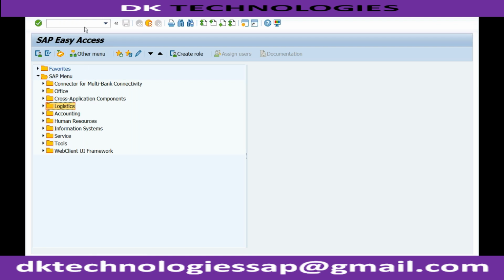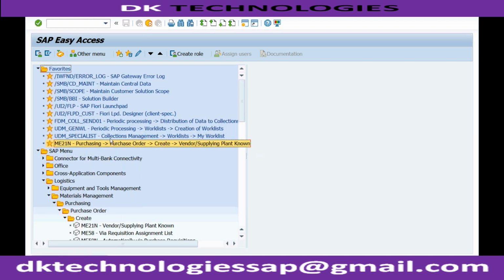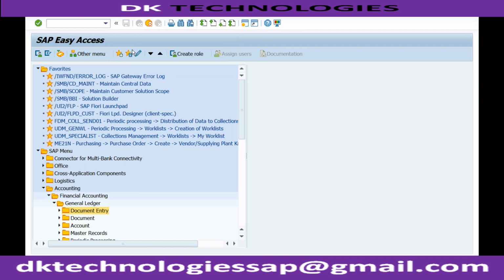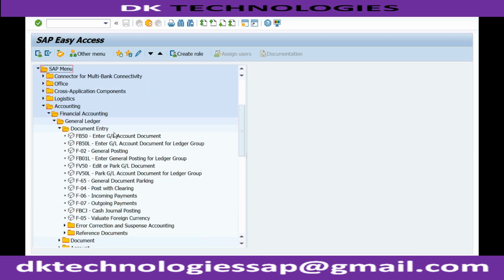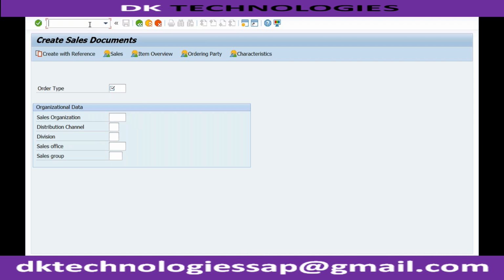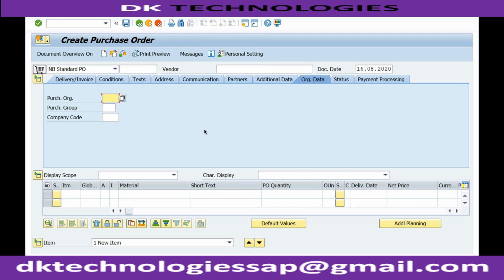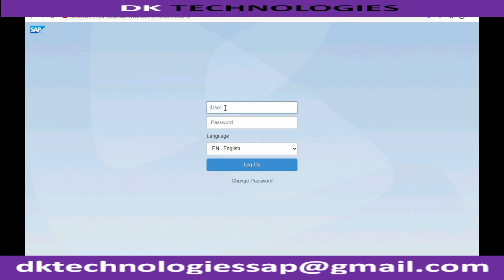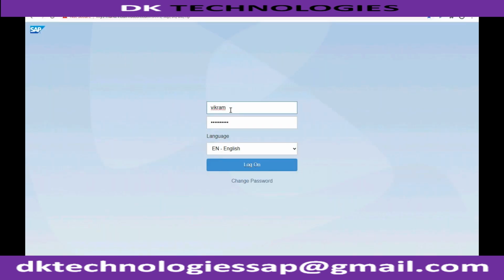SAP - FIORI | FICO | Introduction | S4HANA | Sales Distribution in Sap | DK TECHNOLOGIES